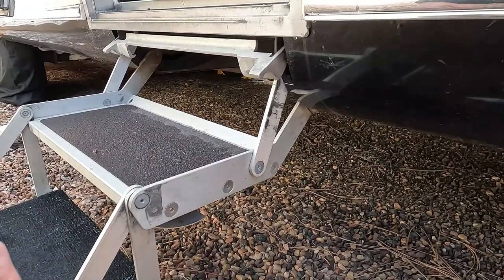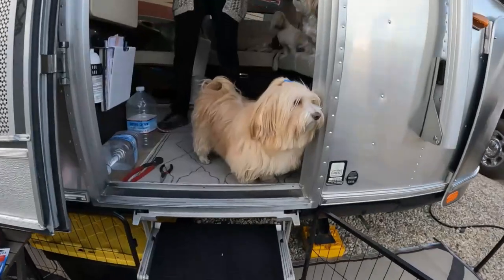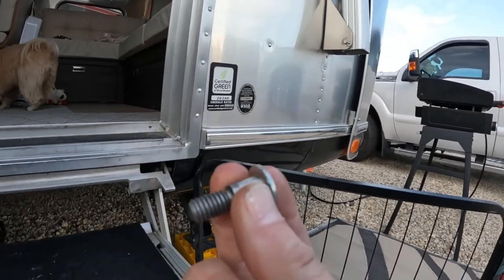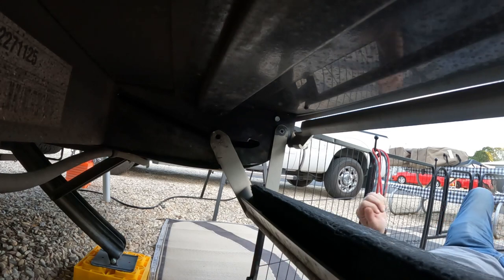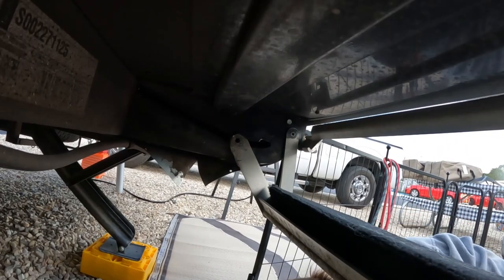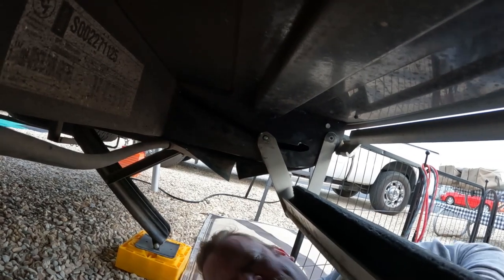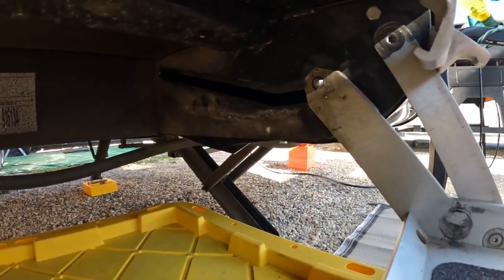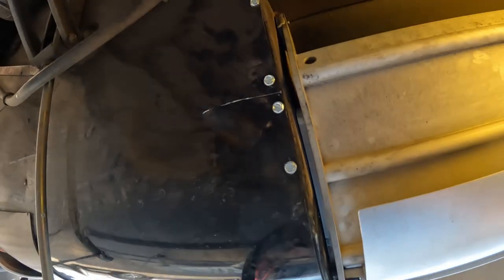Airstream Step Repair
In this video, we walk through fixing the all-too-common Airstream step failure.

If your Airstream steps suddenly won't stay open, you could very well have the same issue with your steps that we (and many others) had.

The bolts that hold the steps open thread into the step mechanism through the back side of the step system from a place that is not immediately accessible.

Fortunately, repairing the step isn't complicated, especially if you are able to recover the bolt.

We did this at an RV site using tin snips, lock-tight, a hex/allen wrench, a screwdriver and a couple of screws.

No Mt Dew cans or bailing wire required!

Andersen Leveler Blocks
Flagpole Buddy
Flagpole-To-Go Tiremount
Guta TPMS
Leveling Blocks
Levelmate Pro
Rock Tamers
RV Airflow (saves you 10%!)
RV Lock
Sewer Hose (RhinoFLEX)
Starlink Flagpole Adapter
Tymate TPMS
Water Filter
Water Hose
X Chocks

Hathaway We Go
"Amelia" 2019 Airstream International CCD 30RBT
"Larry" 2015 Ford F-250 Super Duty Lariat